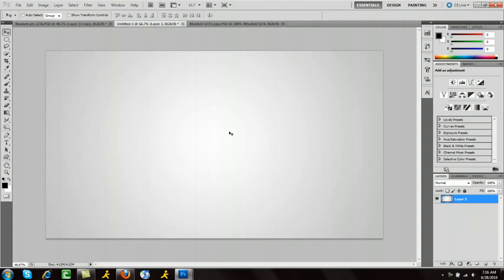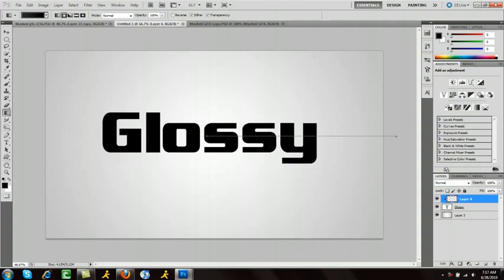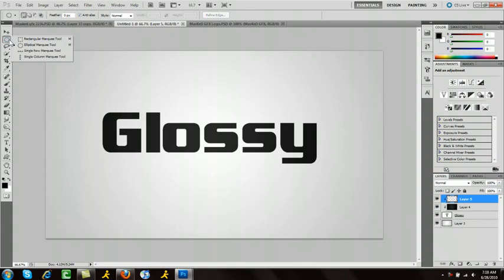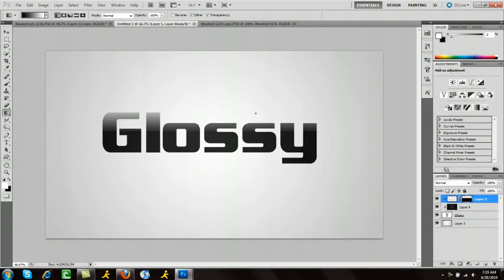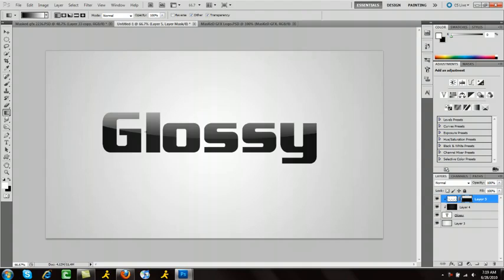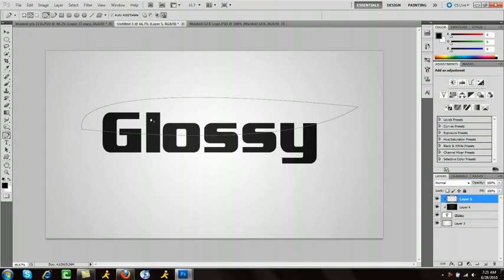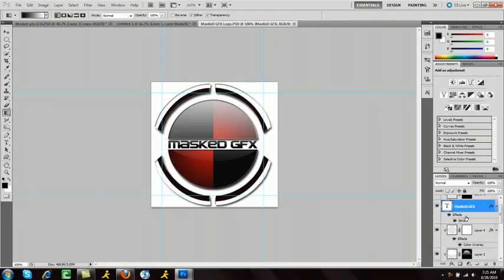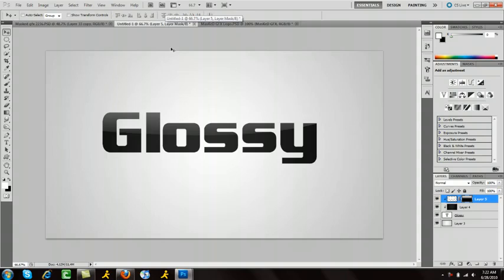Photoshop Tutorial How To Create a Glass Effect - How To